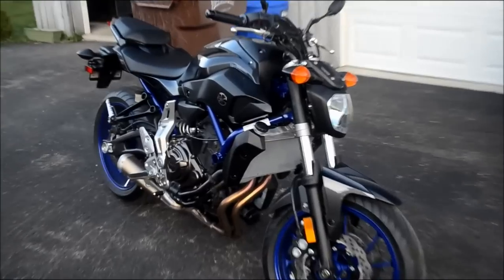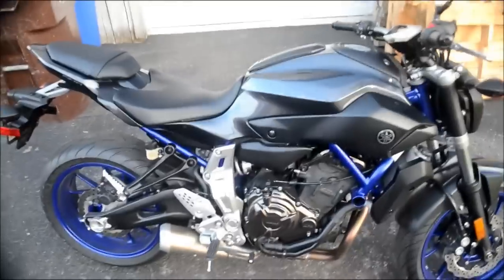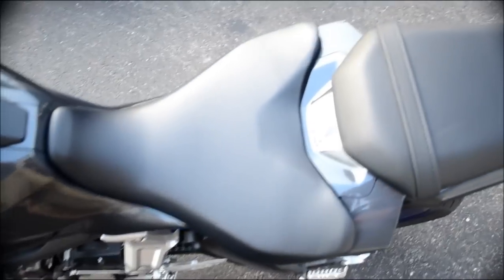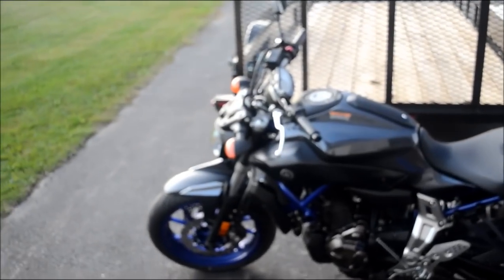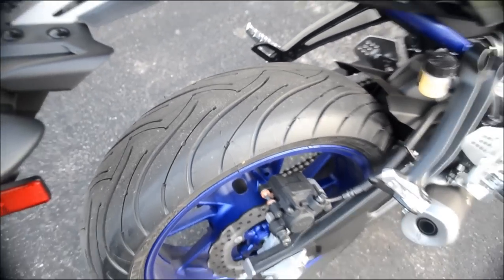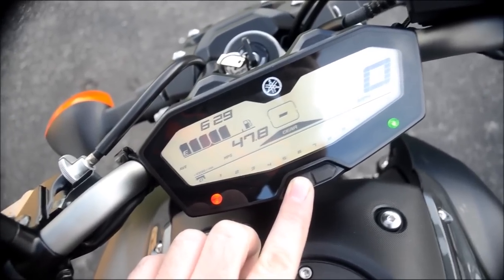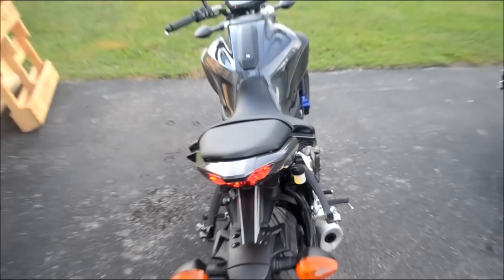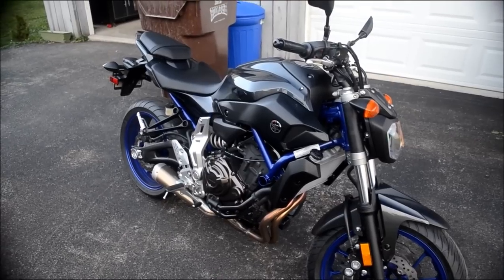2015 Yamaha FZ07 FZ-07 review EXHAUST / Pros and Cons / Camera Test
Sorry for the shitty video everyone. I'm trying the video out on my Nikon DSLR. Didn't go so well. Anyway, this video will end up being replaced by a better one, once I get the GoPro. Also at that time, the moto vlogs and on the bike videos will start to get uploaded. Thanks and much appreciated!